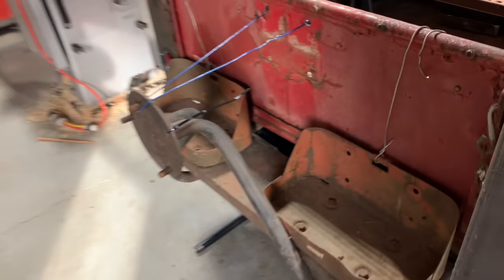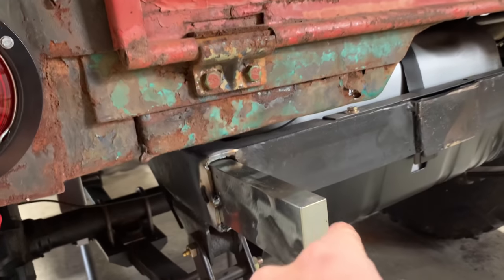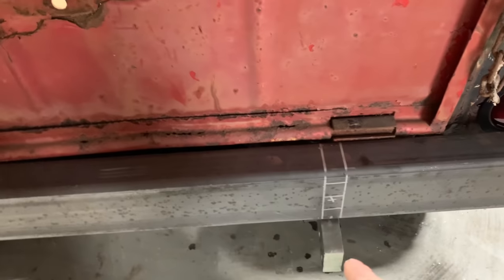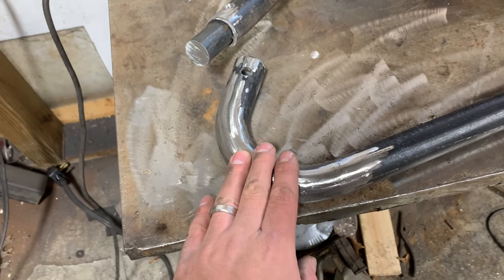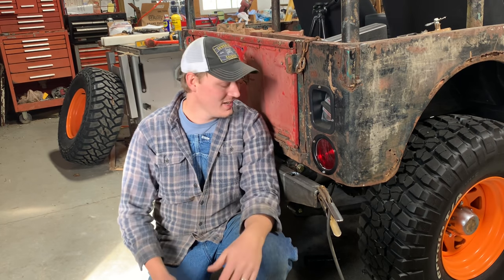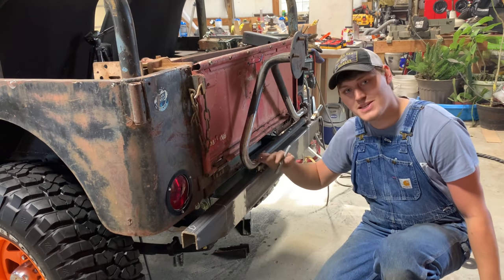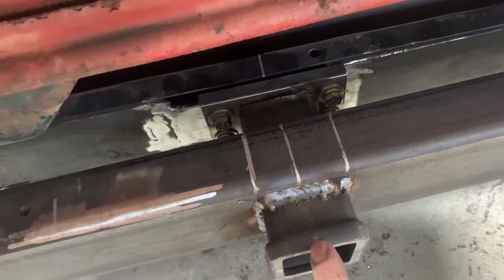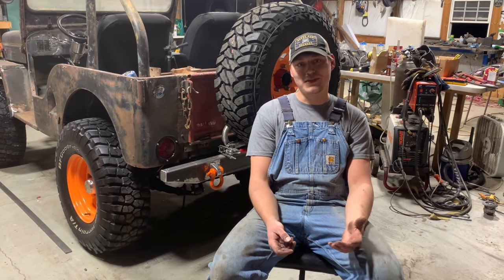Willys Jeep Custom Rear Bumper and Tire Carrier!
Willys Jeep custom rear bumper and swing out tire carrier! In this video I fabricate a custom rear bumper and tire carrier for the CJ3B! I integrate a receiver hitch, D rings and clevis mounts, and most importantly a swing out tire carrier. This should apply to most cj2a, cj3a, CJ3B, and cj5 Willy’s Jeeps.

Components Used:

Angle Finder:

Klein Tools 935DAG Digital...

Receiver Hitch:

CURT 49090 2-Inch x 9-Inch Weld-On Raw Steel Trailer Hitch Receiver Tube

Clevis Mounts:

Mountainpeak 2PCS Clevis Mount Weld On Shackle - 1" Thick

D Rings:

motormic Unique D Ring Shackles 2 Pack Orange - 3/4" Clevis with 7/8" Pin Safety Max 57,000 lbs Break Point - 2 Black Isolators, 8 Washers - Heavy Dut

EMS Off-road Spindle Kit:

EMS Offroad Tire Carrier Hinge and Latch

Detent Pin:

Innovative Components...